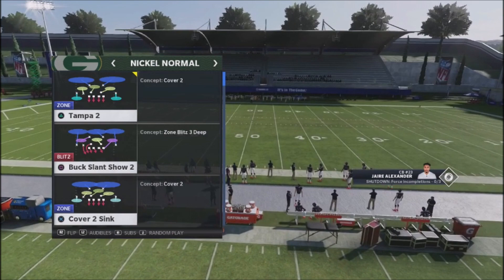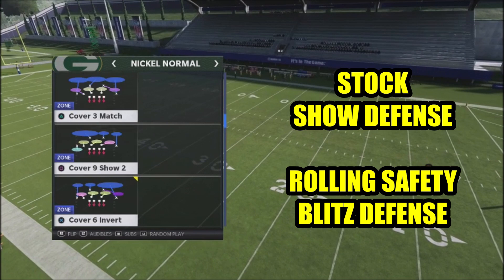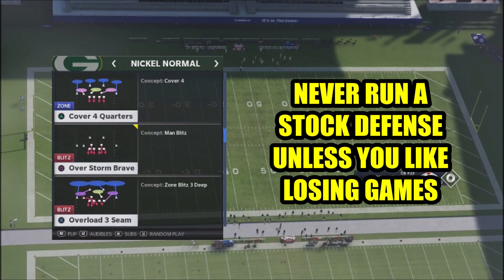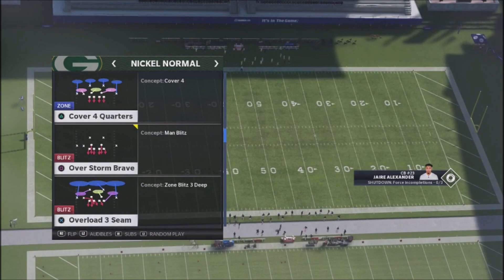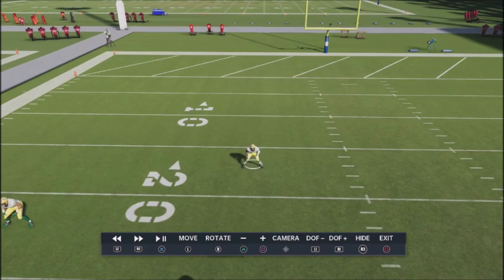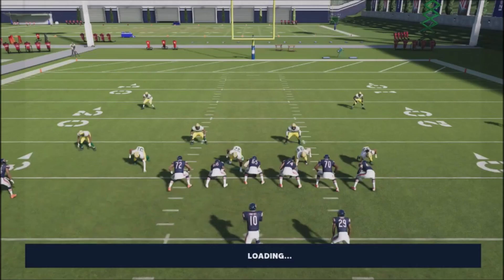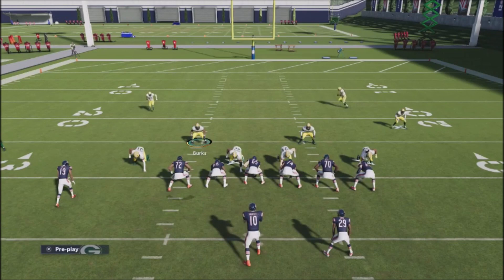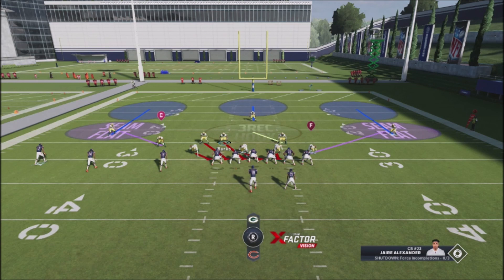MADDEN 21 - 2 EASY METHODS TO DISGUISE YOUR DEFENSE & CAUSE MORE TURNOVERS